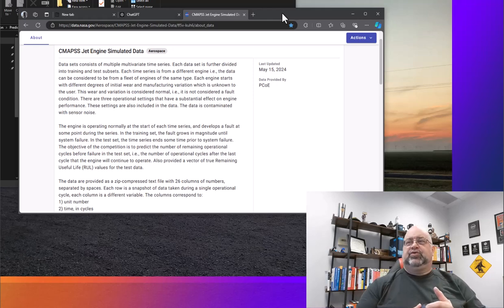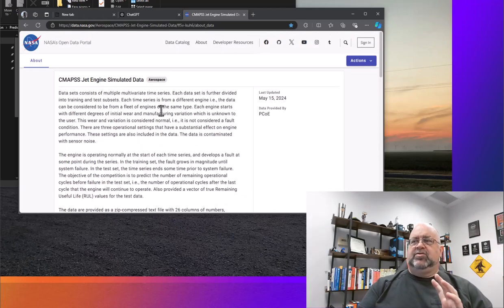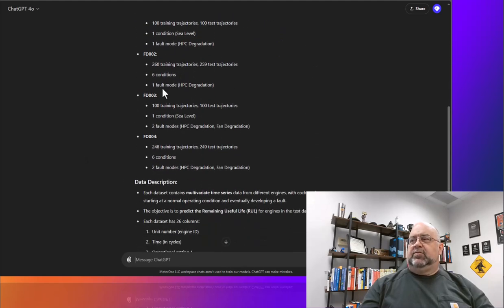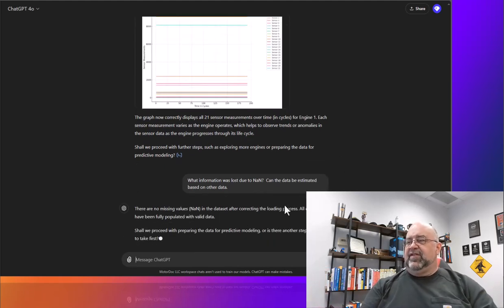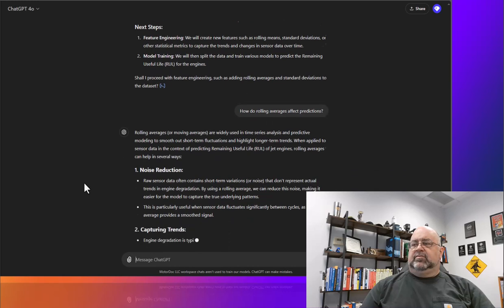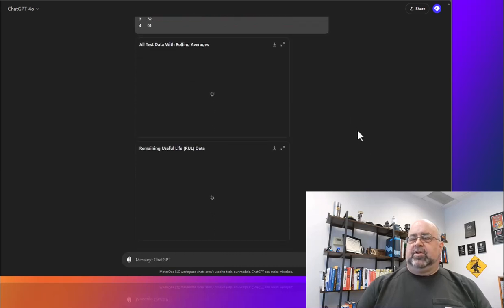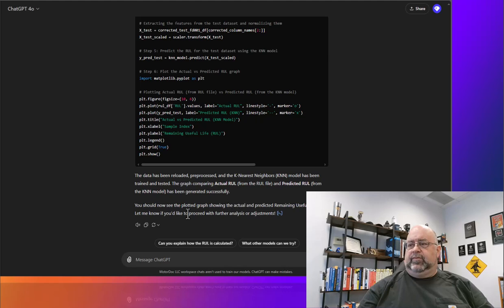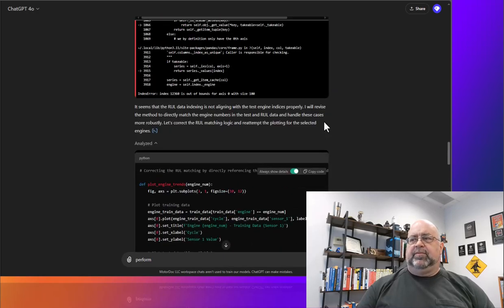Podcast 47 Performing Predictive RUL Example with ChatGPT Strengths and Weaknesses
A demonstration of using ChatGPT and the NASA jet engine database to develop a RUL and anomaly detection method.  While the attempt fails due to problems with ChatGPT that day, the steps and processes associated with proper development of AI/ML tools is discussed.  Note: lagging issue continues, as well.  The purpose is to help the viewer understand the capabilities and weaknesses of LLM AI models when considering the use of these systems for IIoT and related commercial/industrial applications.